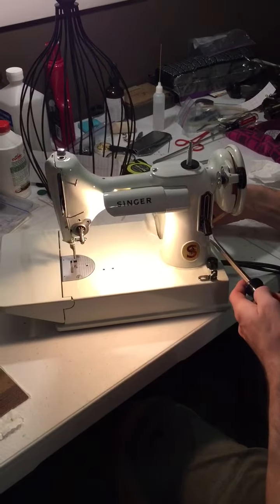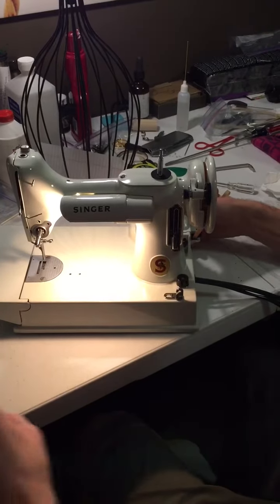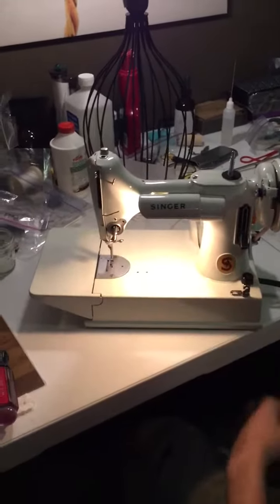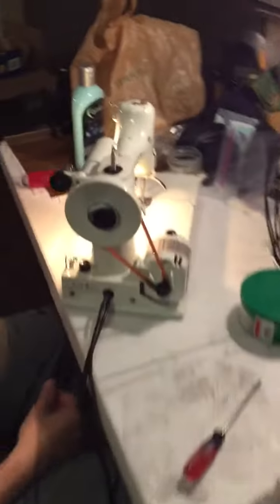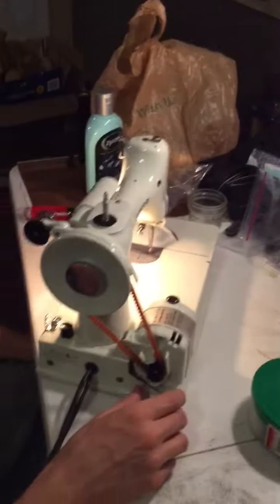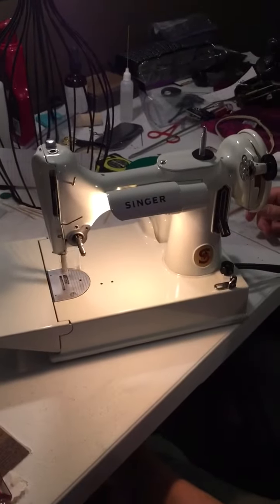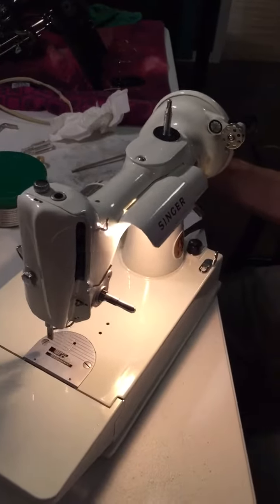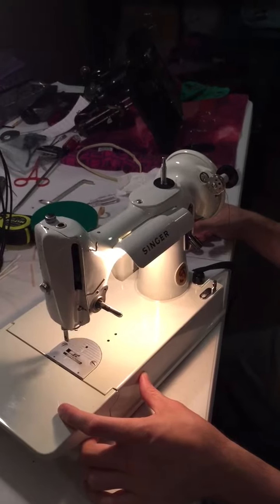White Featherweight and adjusting the motor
It's doing a run through before we do a stitch - see about adjusting the motor for the stop back motion knob